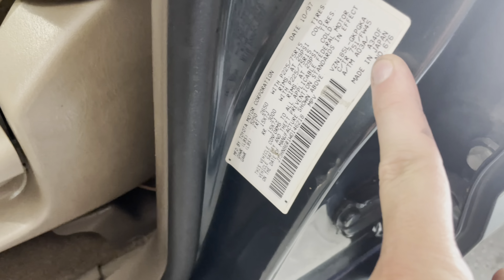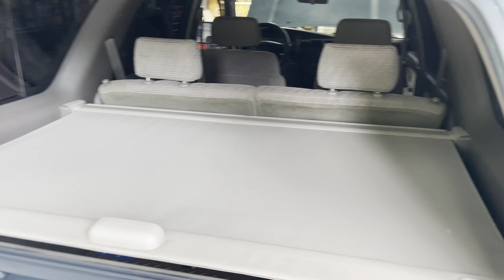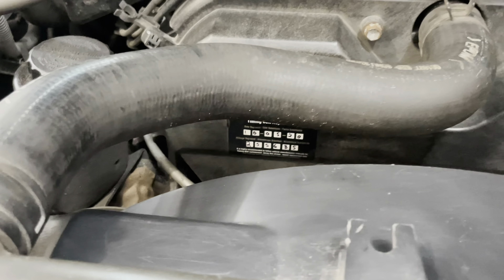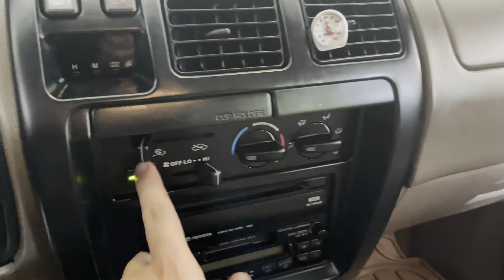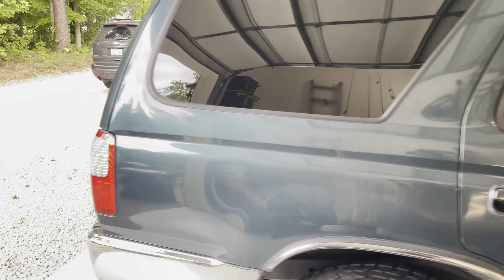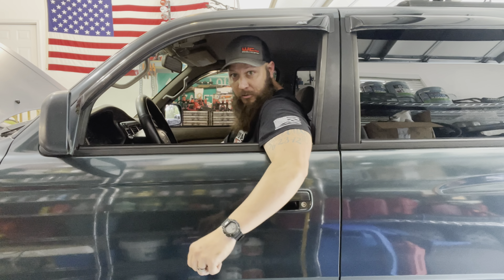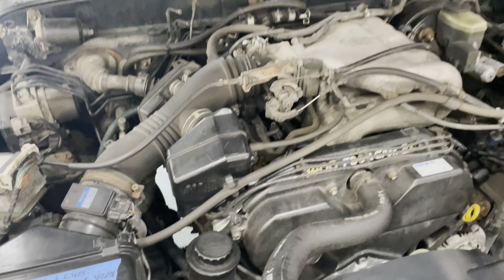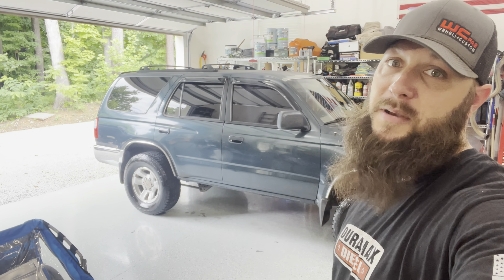Scotty Kilmer Is Right About The Toyota 4Runner!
I accidentally lied. The diff lock switch is a dummy switch!